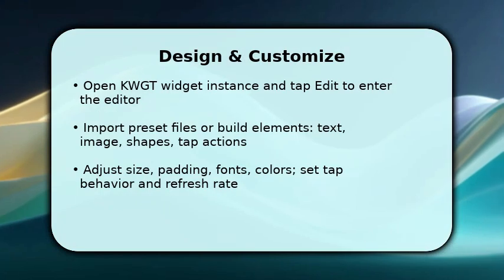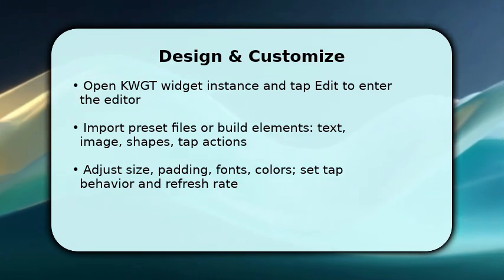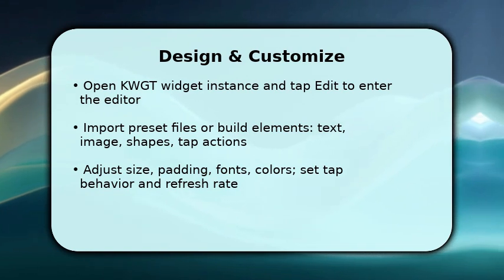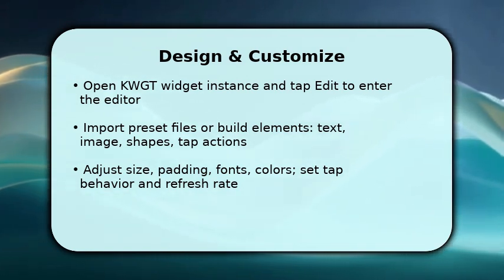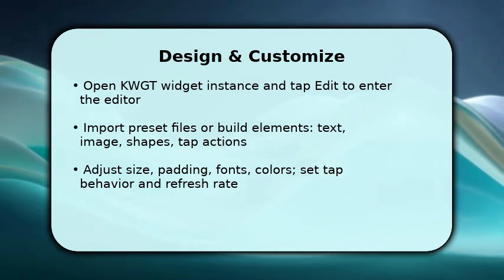How to Get Cute Widgets on Samsung (full Guide)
How to Get Cute Widgets on Samsung (full Guide) | 🔒 Surfshark VPN Deal — Stay private and secure. $1.99/mo + 3 Months Free ▸

Discover the secrets to adding adorable widgets on your Samsung device with our comprehensive guide. Learn step-bythy ways, from installation tips to customization options for a personalized touch.

Samsung Widget, Add Widgets, Customize Android Home Screen, Widget Guide Samsung, Personal Touch on Phone, Installing Widgets, Android App Shortcuts